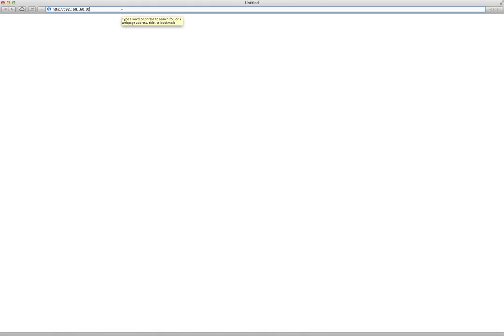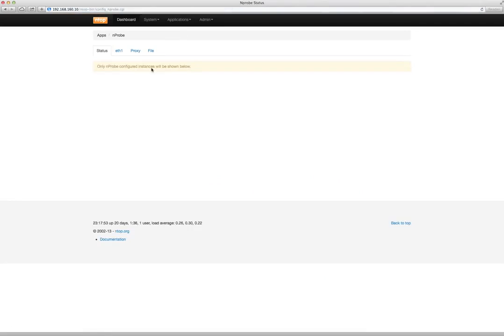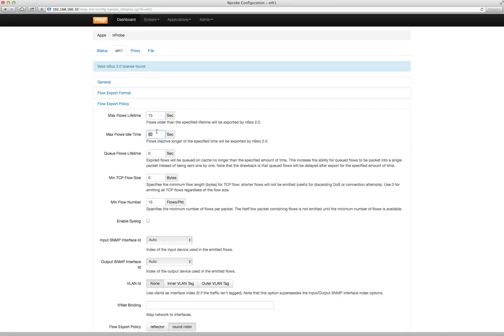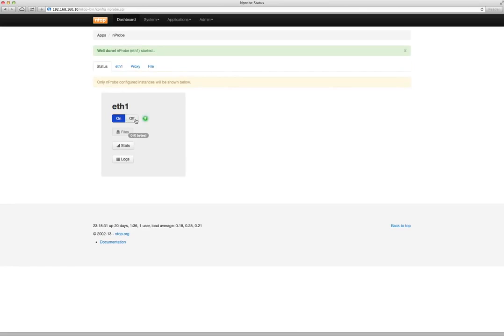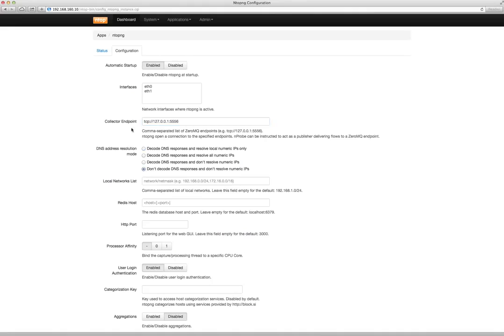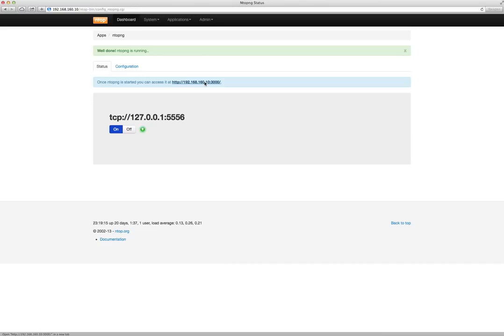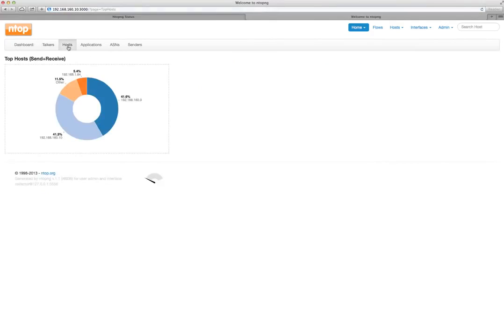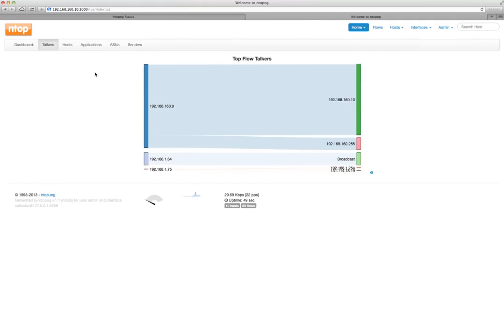Who ate my bandwidth? Discover it using ntopng and nProbe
Discover how you can monitor you traffic using nprobe and visualise it using ntopng